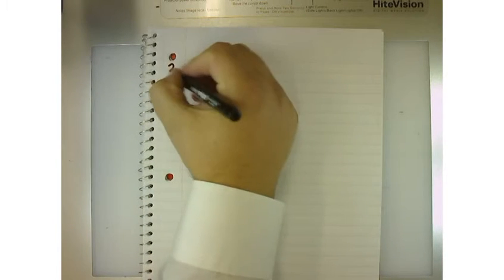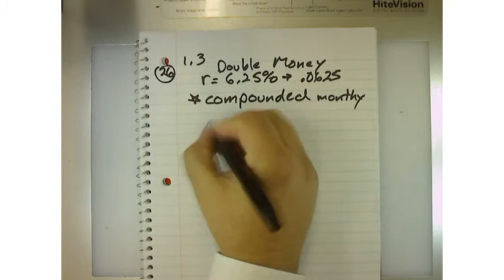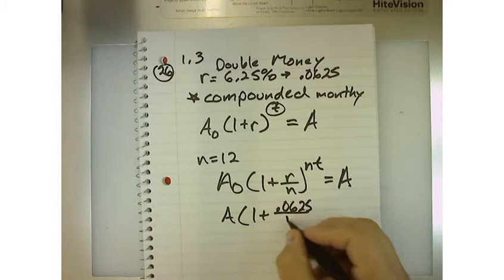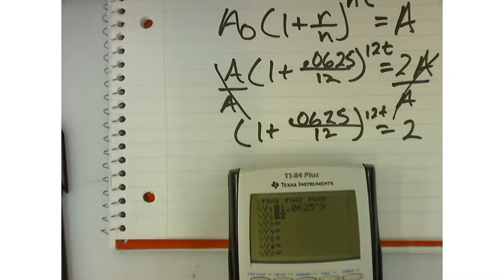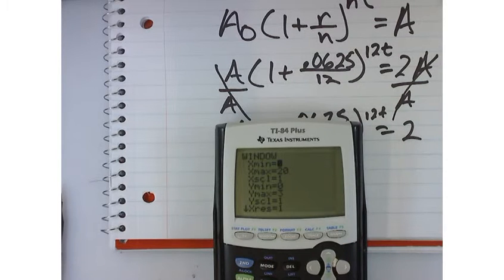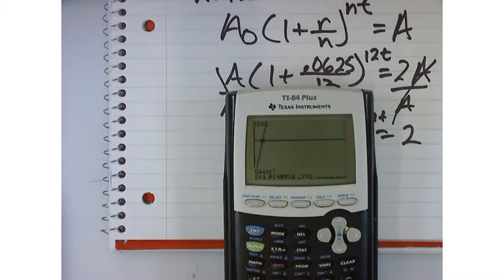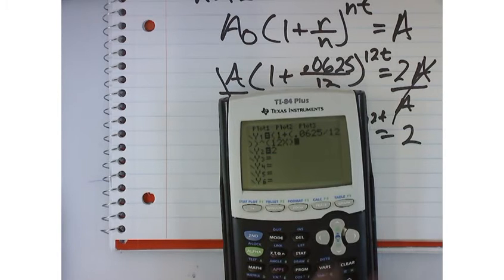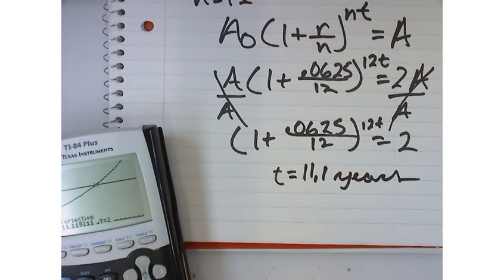AP Calculus 1.3 - Exponential Functions - HW # 26